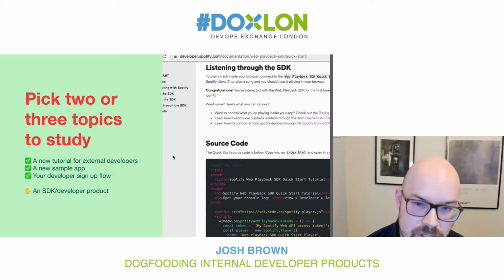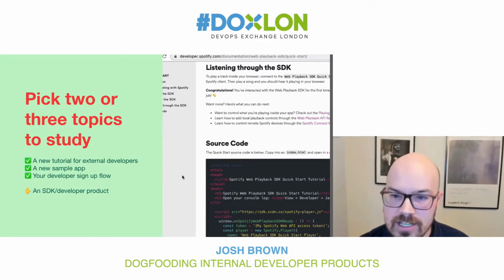Josh Brown @ Spotify - Dogfooding internal developer products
This talk will be interesting for companies that have open API's for any developer to build against. The talk is about how Spotify is leveraging our internal hackathons to test out these developer products that then can be used by anyone in the open public.